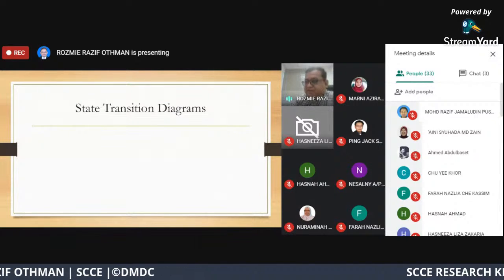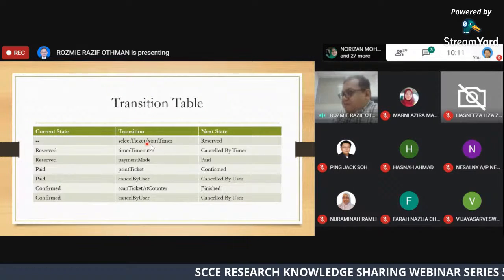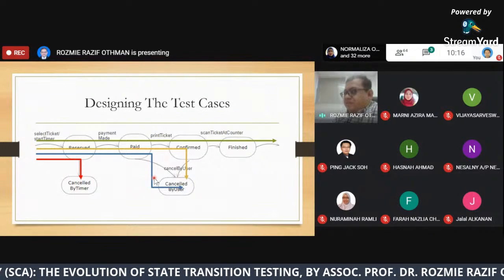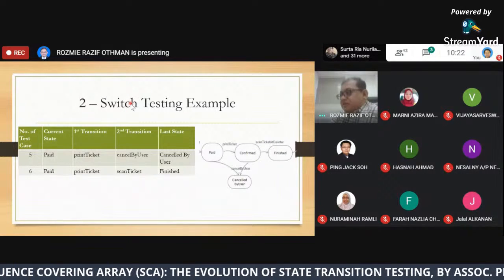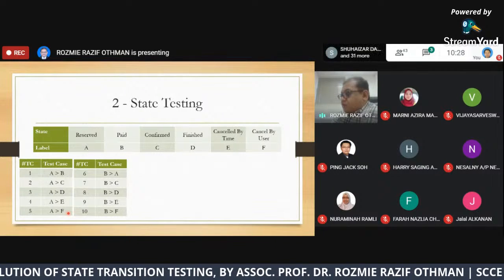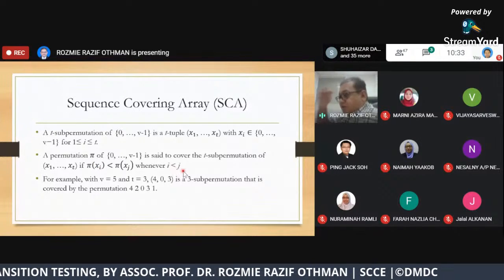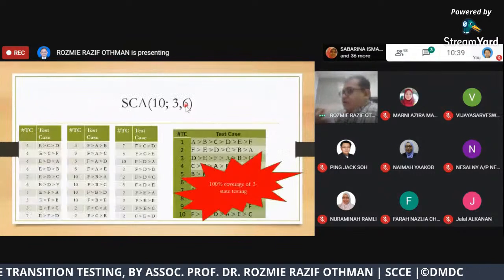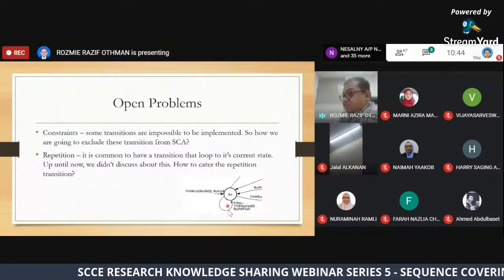SCCE RESEARCH KNOWLEDGE SHARING WEBINAR SERIES 5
SEQUENCE COVERING ARRAY (SCA): THE EVOLUTION OF STATE TRANSITION TESTING
BY ASSOC. PROF. DR. ROZMIE RAZIF OTHMAN
State transition testing is a type of black-box testing catering the need to test the behaviour of the system when changing its state. However, state transition testing often generates test cases to test all individual transitions (i.e. transition between one state to another state). With the advancement of current technology, testing of individual transition seems to be insufficient. Bugs or defects are usually triggered by the combination of more than one transitions. As a result, researchers extend the concept of state transition testing to n-switch state transition testing in order to cater needs for testing more than individual transition. With n-switch state transition testing, tester can generate

test cases that cover all n-transition within the System Under Test (SUT). Although n-switch state transition testing able to generate test cases that can cover all n-transition, it could potentially omit the negative tests (i.e. testing the invalid transitions). To overcome this limitation, researchers come up with the idea of applying sequence covering array (SCA) in testing the state transition. The talk will cover the evolution of state transition testing and at the same time highlight the current state-of-the-art in SCA research.